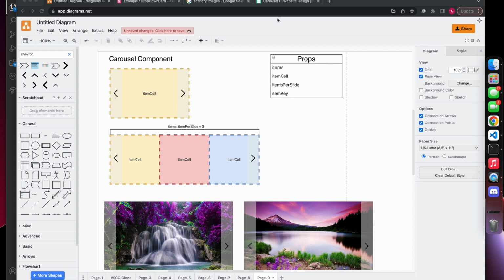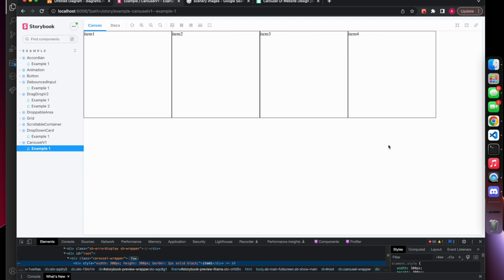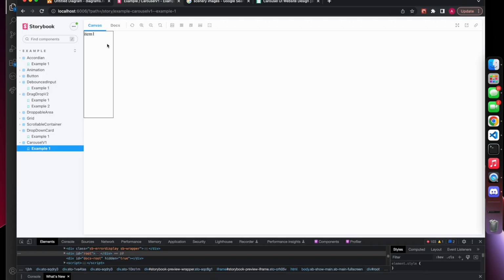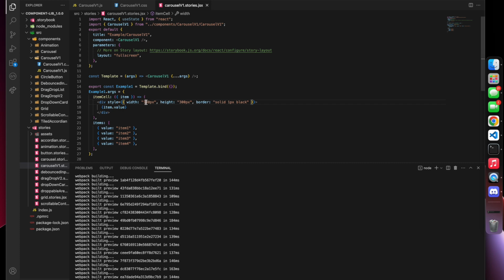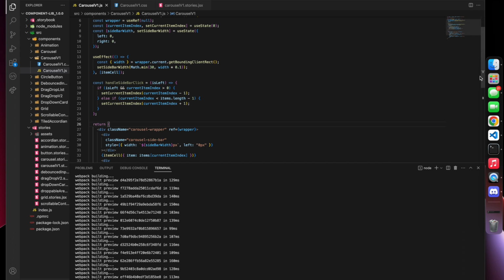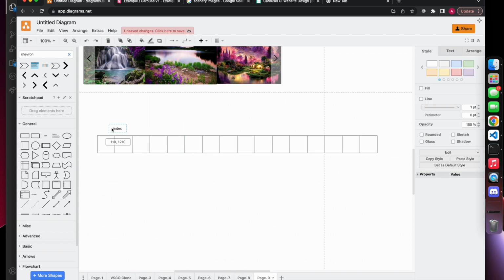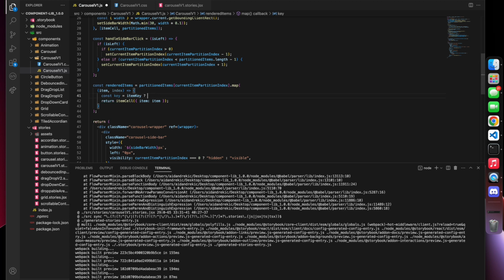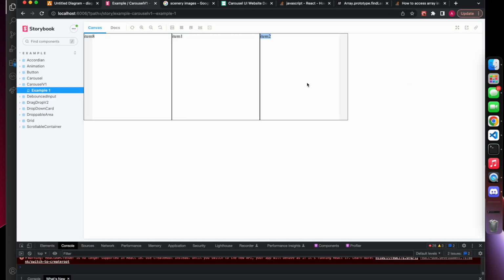Building a Component Library in React 💻 🔥 | Episode 3